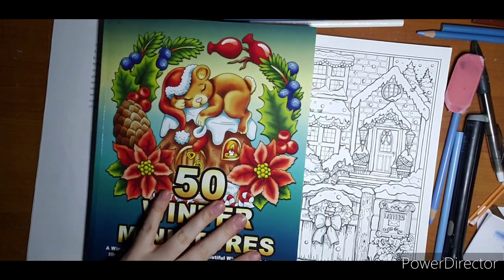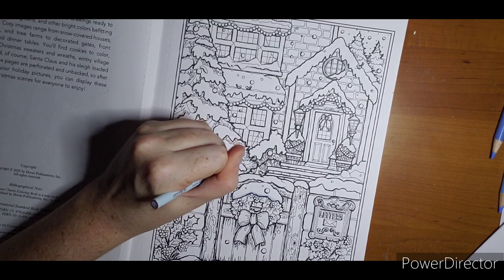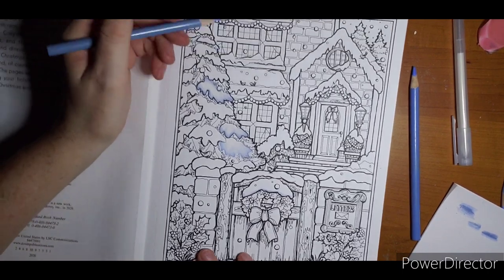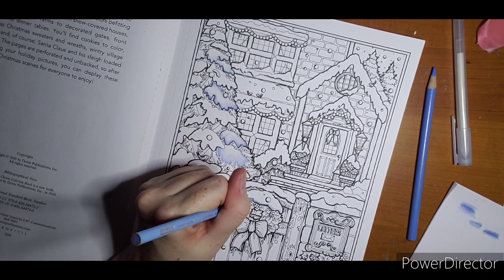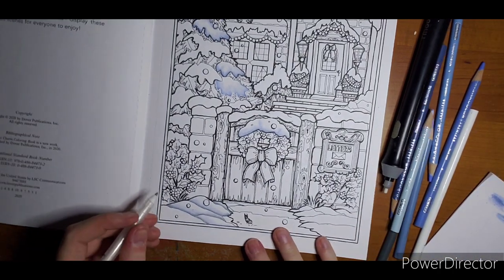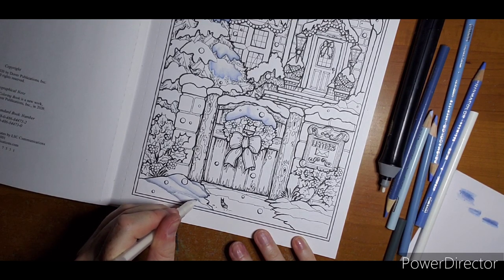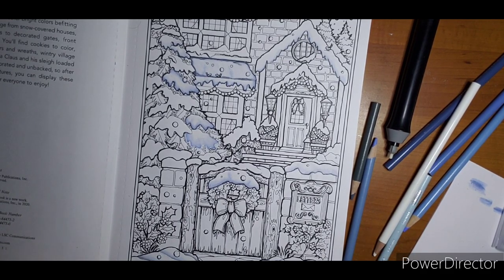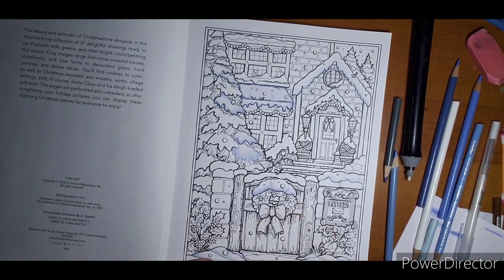❄ Let's Color Snow ❄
Welcome !
Questions, Comments or Requests Welcome 😊

Amazon Link for the book